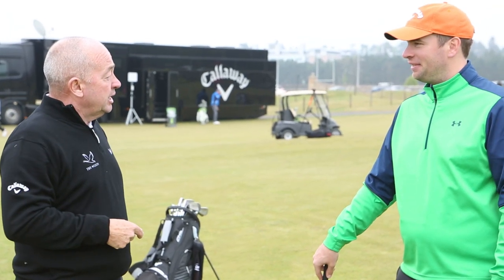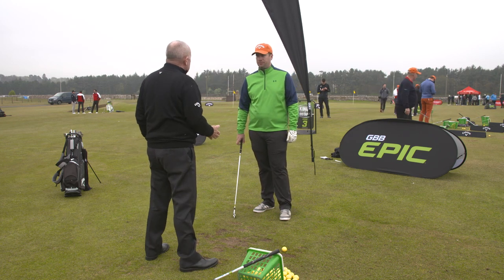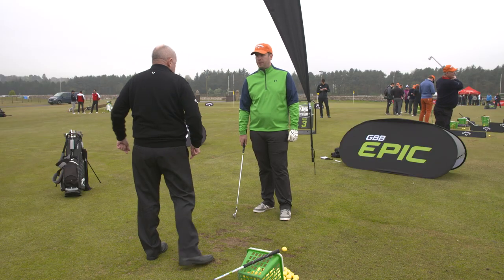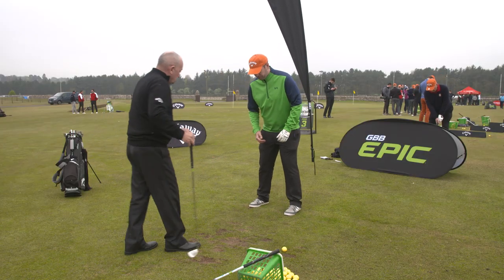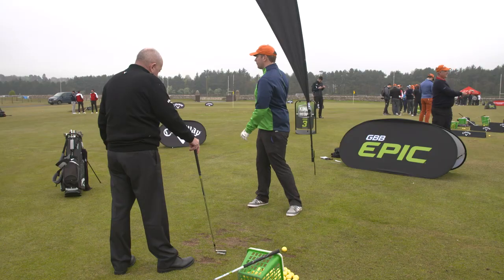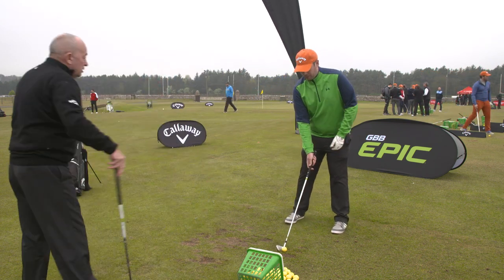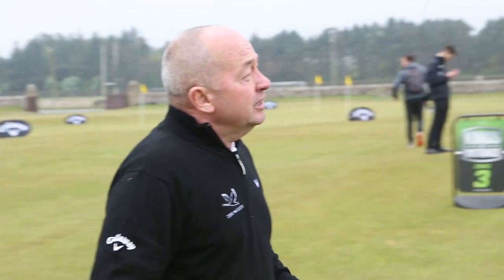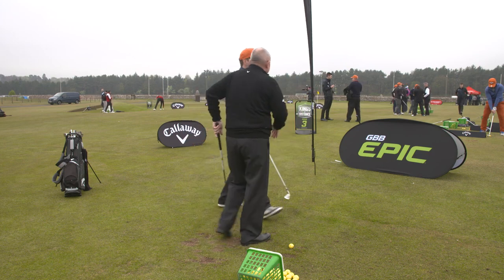Shifting your weight at impact for more power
Will Sands’ posture has stopped him from being able to effectively clear his left side through the ball, leading to inconsistencies and loss of power. By getting Will to stand taller at address, Denis Pugh has enabled him to clear his left hip at impact, which should hopefully improve his game